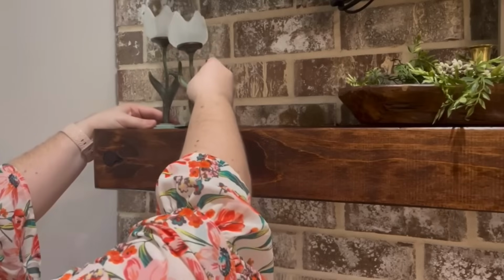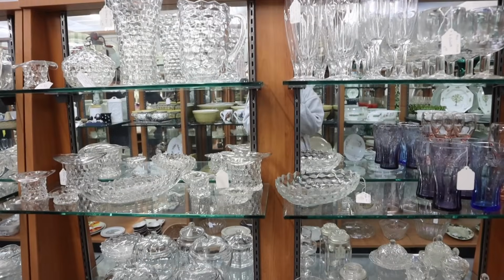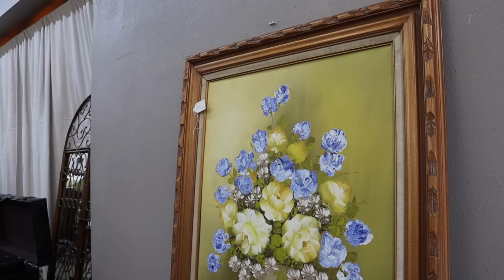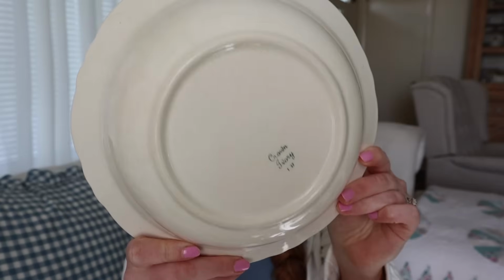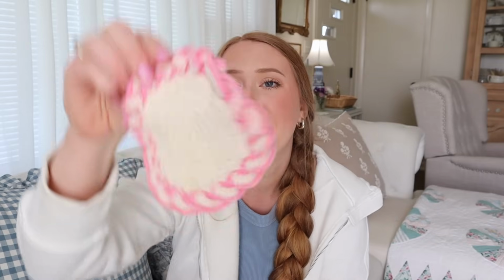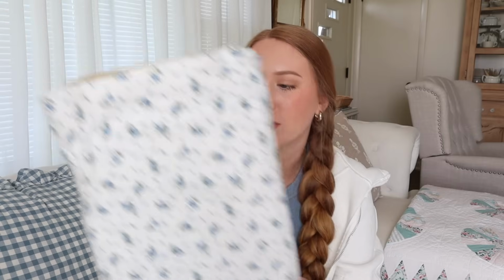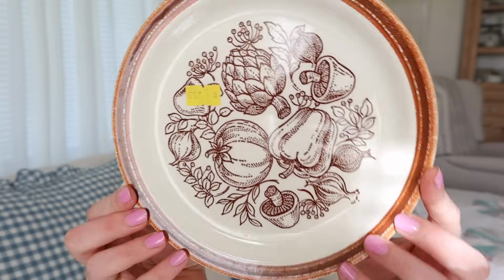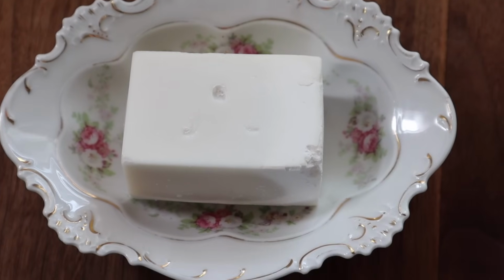COTTAGE THRIFT WITH ME + HAUL! | THRIFTING FOR COTTAGE DECOR 2024 🩵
COTTAGE THRIFT WITH ME + HAUL! THRIFTING FOR COTTAGE DECOR! 🩵

Poshmark:
I’m so thankful for you choosing to shop our small business!